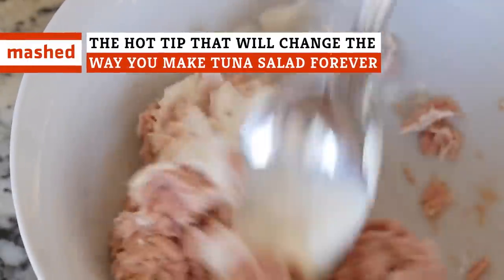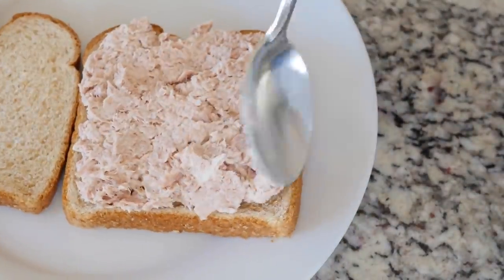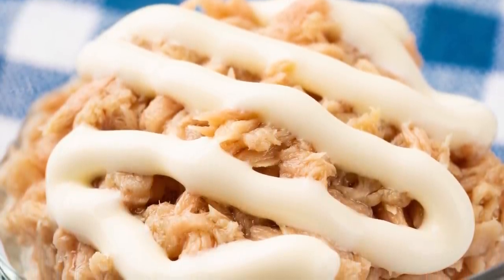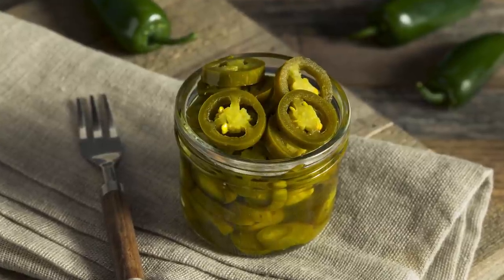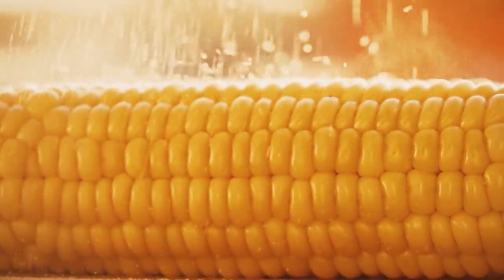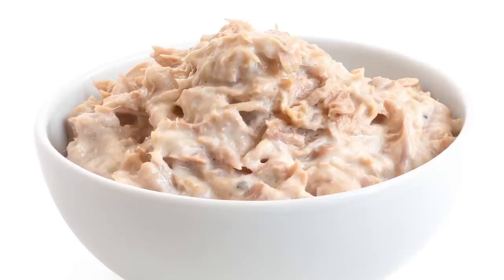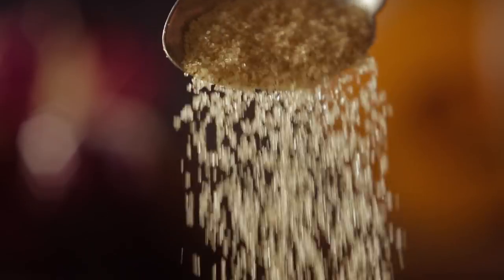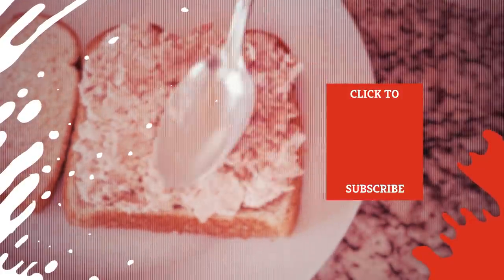The Hot Tip That Will Change The Way You Make Tuna Salad Forever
Sometimes, there’s nothing like making yourself a nice, fresh batch of tuna salad. With a little bit of zest, a little crunch, and a lot of flavor, it’s perfect for sandwiches, as a dip, or in a casserole. And because it’s such a versatile dish, you can pretty much customize tuna salad to your liking.

Are you someone who enjoys a bit of heat in your food? If so, the more traditional recipe may not suit your needs. To kick up the spice, we’ve got the hot tip that will change the way you make tuna salad forever.